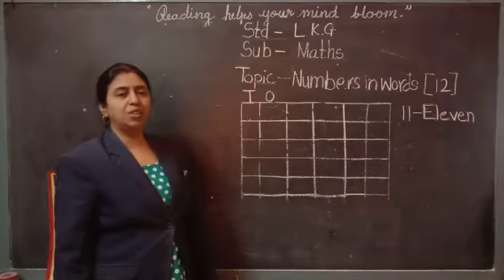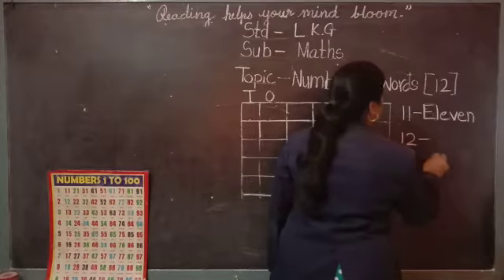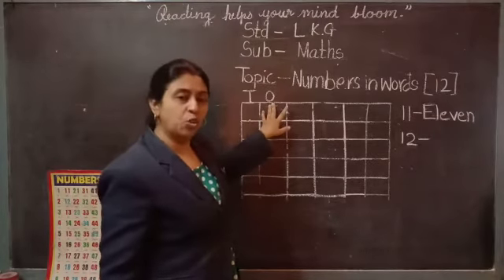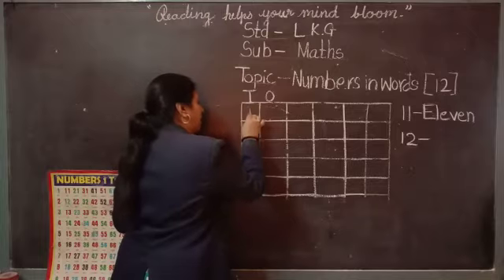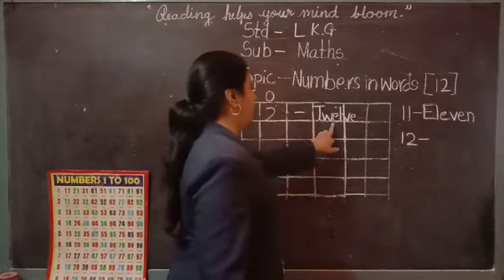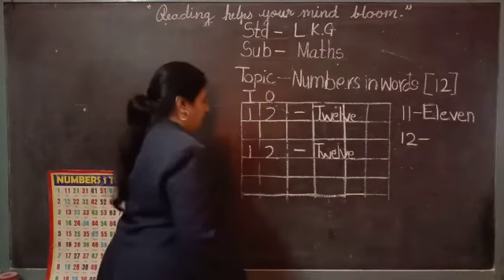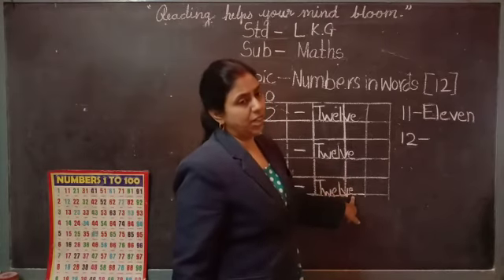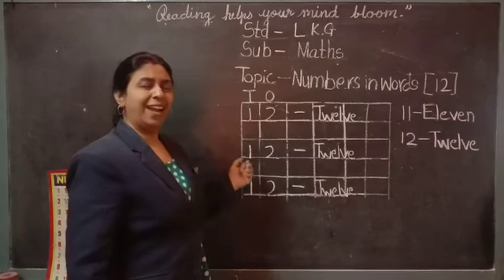Std-LKG Sub-Maths Topic-no in words(12)